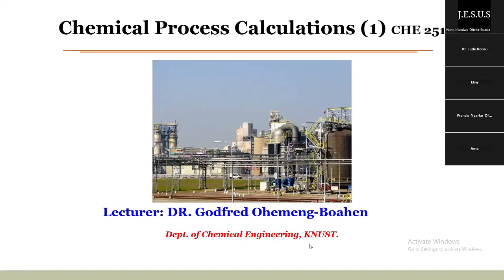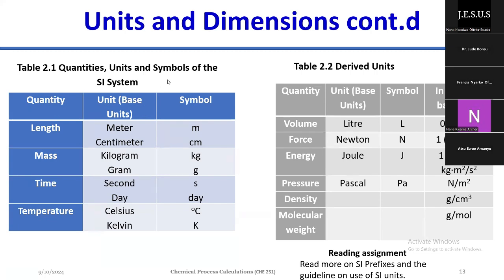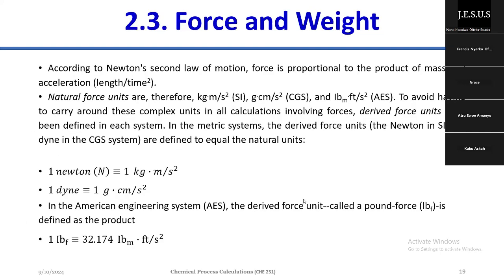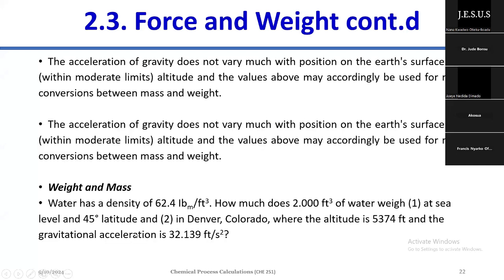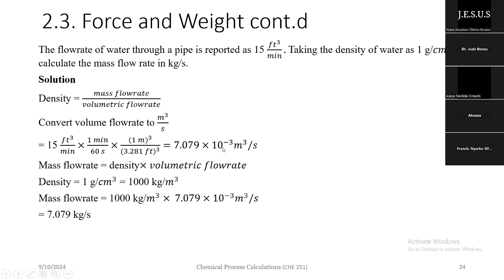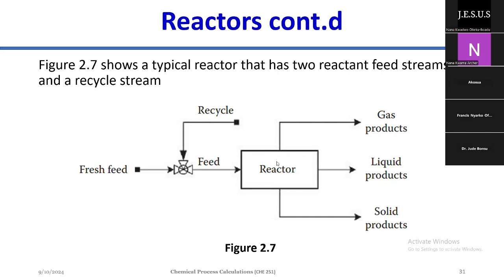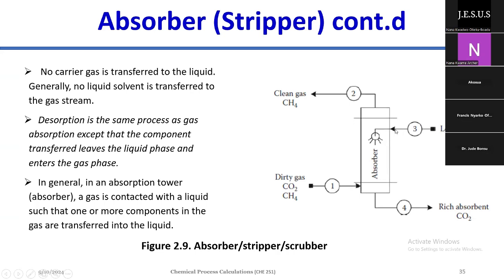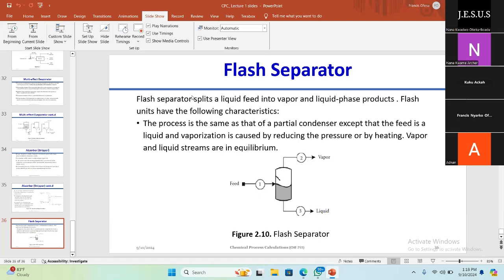Chemical Process Calculations(CPC)1